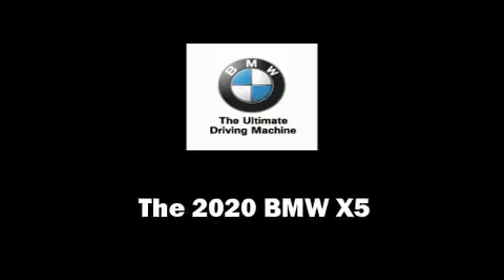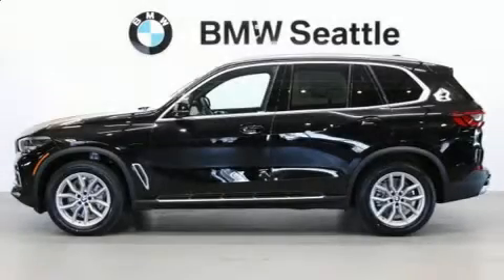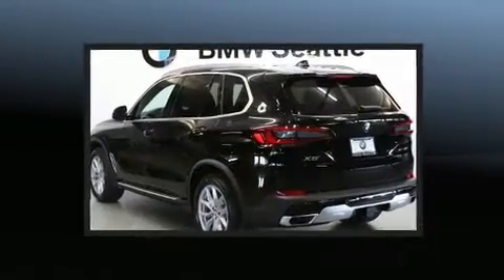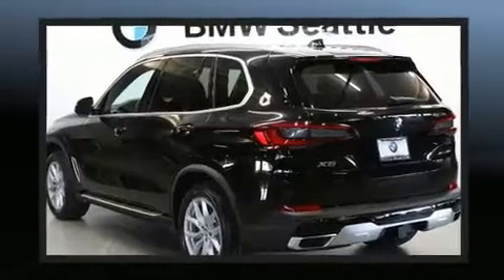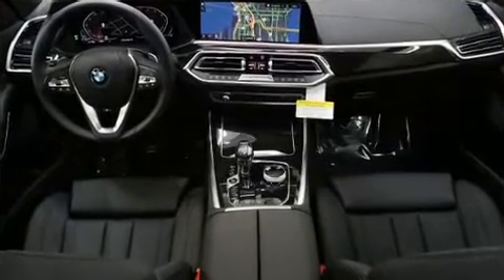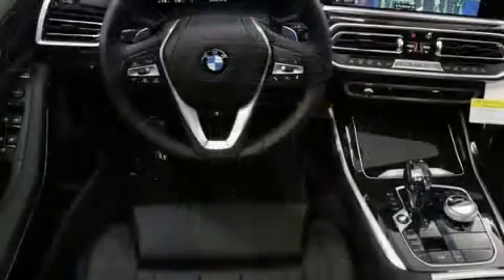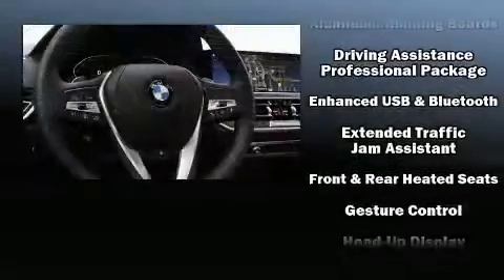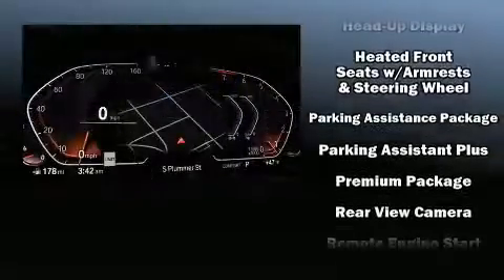2020 BMW X5 xDrive40i in Seattle, WA 98134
BMW Seattle
1002 Airport Way S.

Experience driving perfection in the 2020 BMW X5 Turbocharger technology provides forced air induction, enhancing performance while preserving fuel economy. BMW prioritized handling and performance with features such as: speed sensitive wipers, a built-in garage door transmitter, a power seat, automatic dimming door mirrors, automatic temperature control, a trailer hitch, and remote keyless entry. Rear passengers enjoy the seat heating functionality, keeping them warm during the winter months. The unique heads-up display projects vehicle information onto the windshield, including speed, gear selection and engine speed. Drivers benefit by not having to take their eyes off the road. BMW ensures the safety and security of its passengers with equipment such as: head curtain airbags, front side impact airbags, traction control, brake assist, ignition disabling, an emergency communication system, and 4 wheel disc brakes with ABS. Various mechanical systems are monitored by electronic stability control, keeping you on your intended path. We have the vehicle you've been searching for at a price you can afford. Stop by our dealership or give us a call for more information.